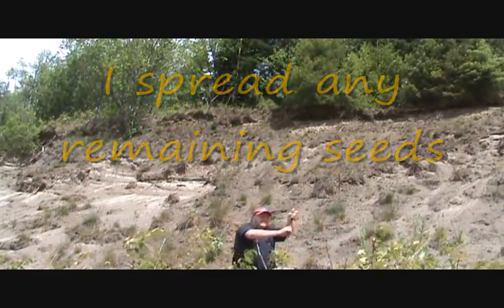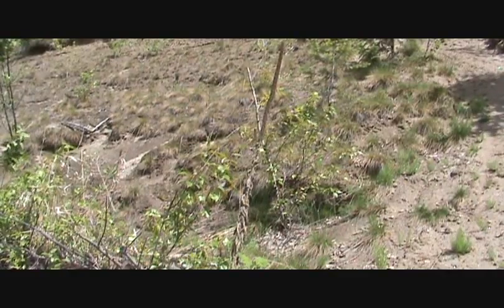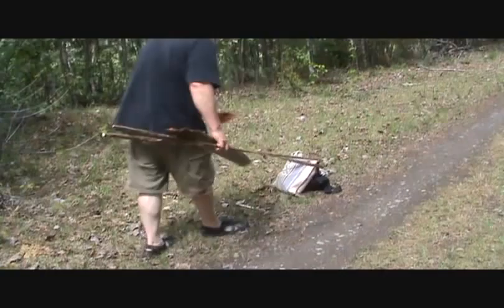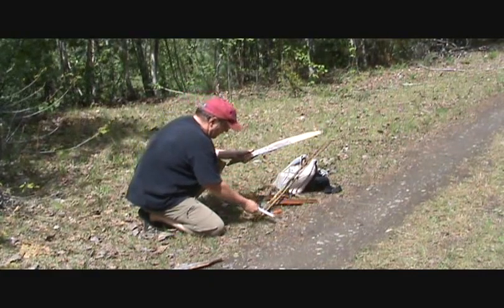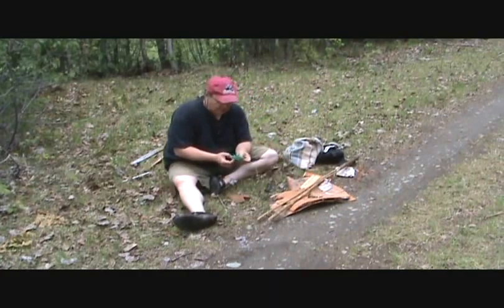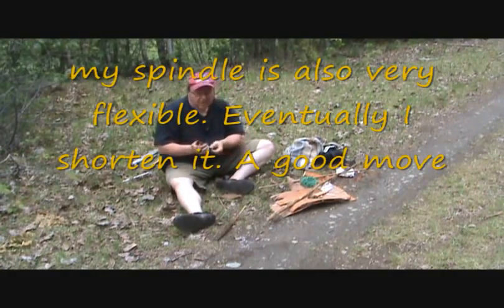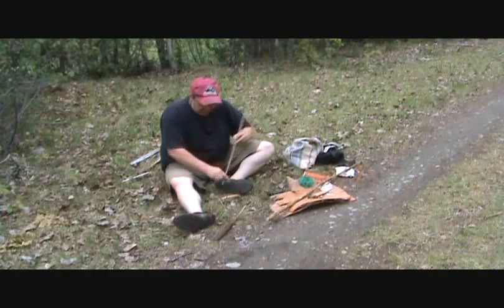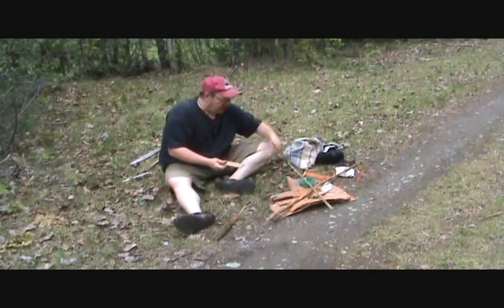FFT Gather Materials Make Handrill Ember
I go from gathering wood to production of an ember with a hand drill. Some problem solving required to make it all work.